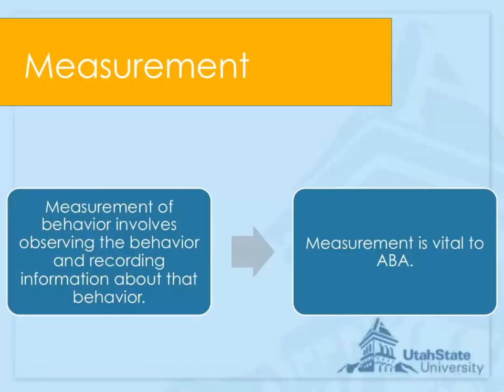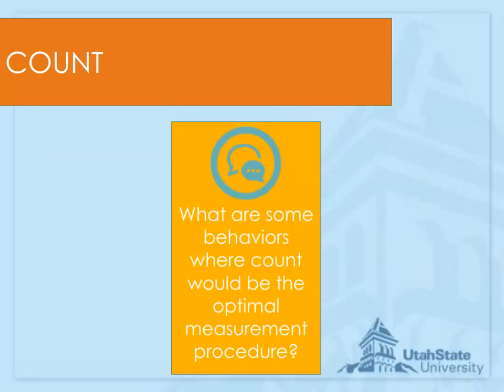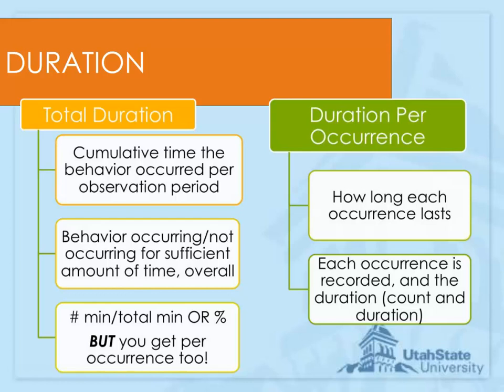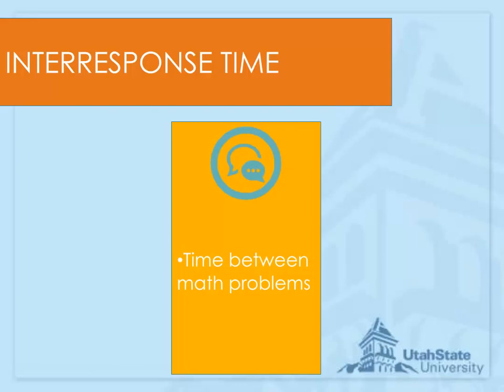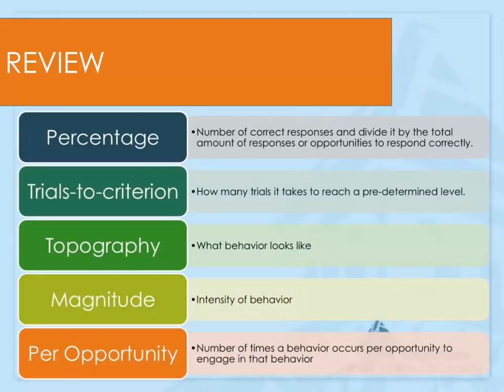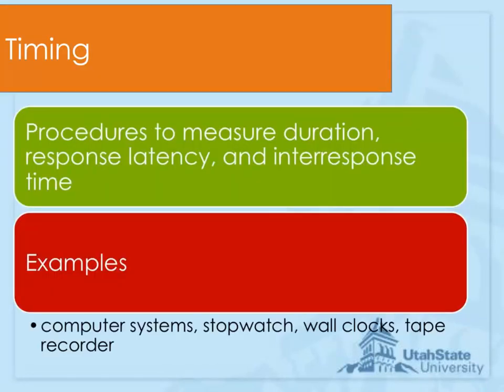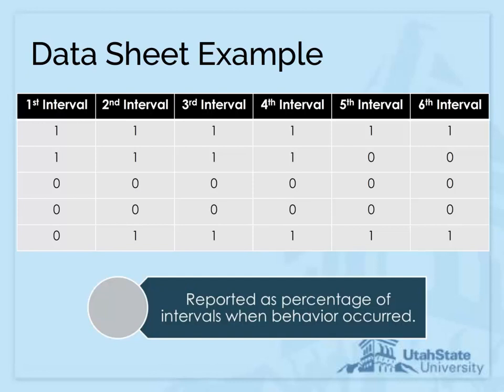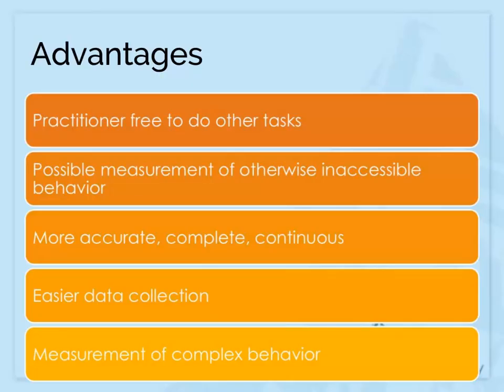5 Measuring Behavior r